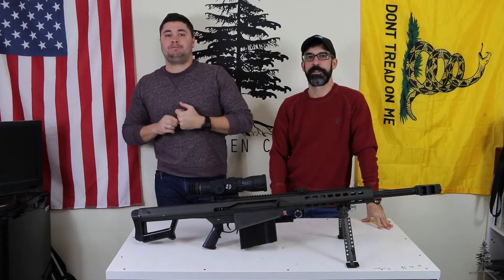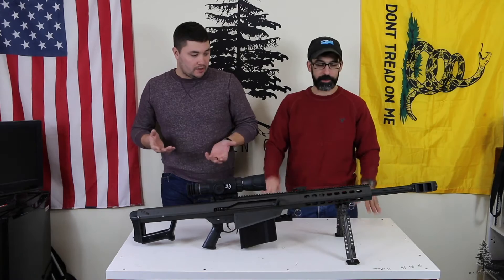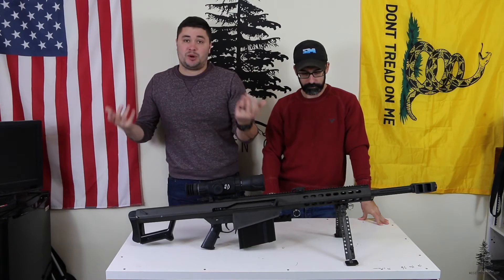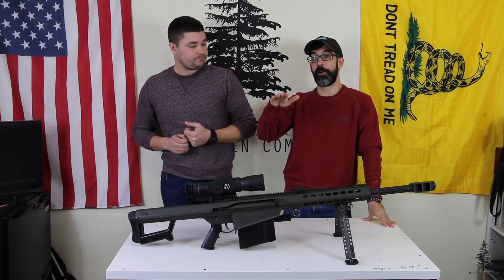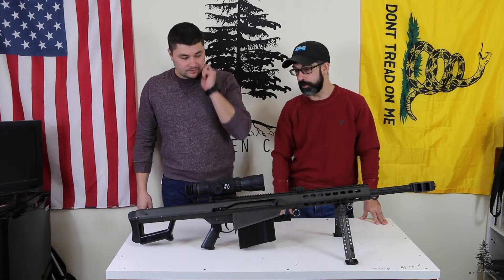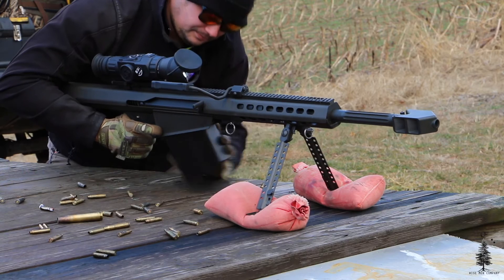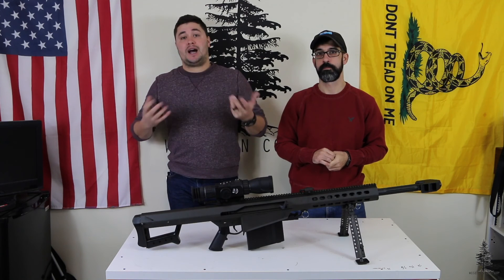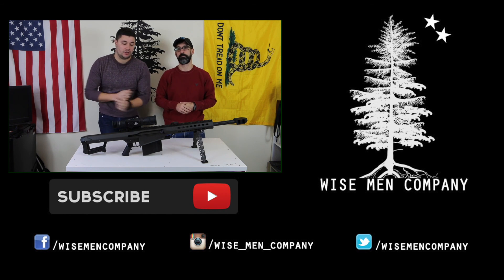Barrett M82A1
The Barret M82A1 is an iconic gun to say the least. It has been used here in the USA and all over the world by our Armed Forces. The Barret M82A1 has made countless appearances in movies. We decided to kick off 2017 with our first gun review being the Barrett M82A1. This gun is full of surprises and was an absolute pleasure to shoot.